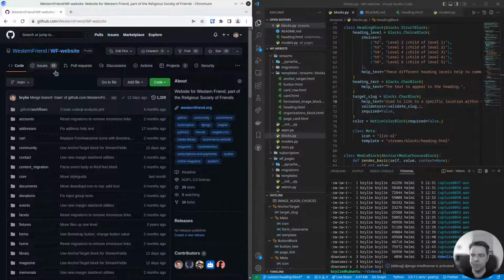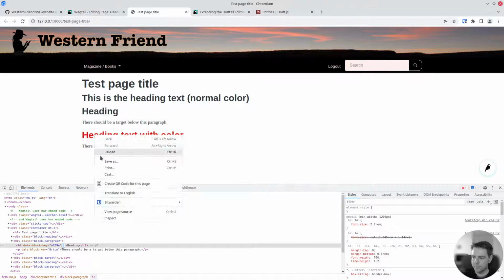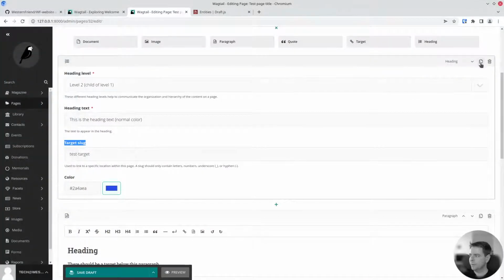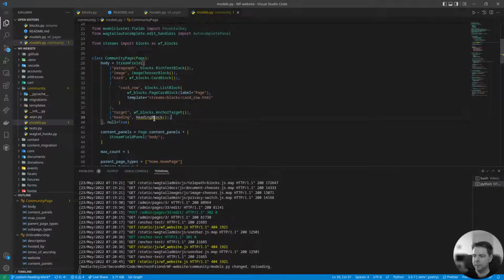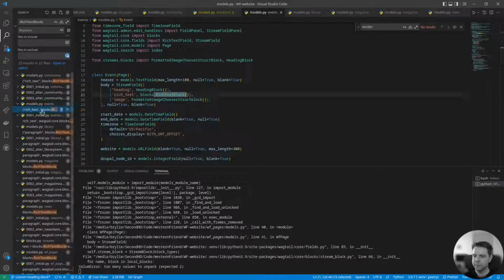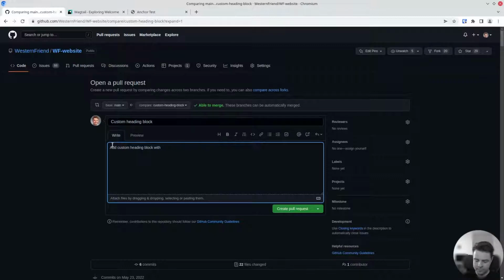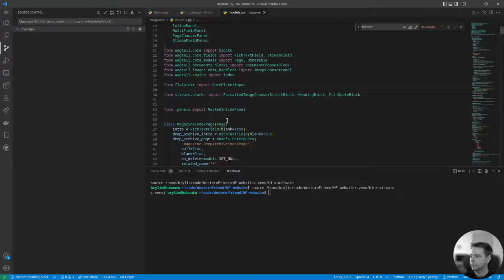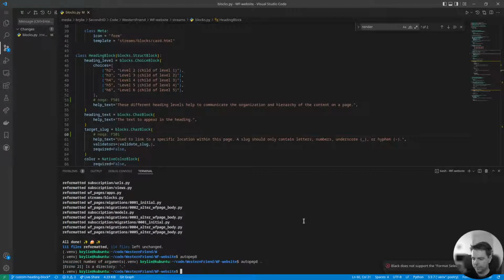Wagtail/Django web development live stream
Working on a project for Western Friend using the Wagtail CMS.